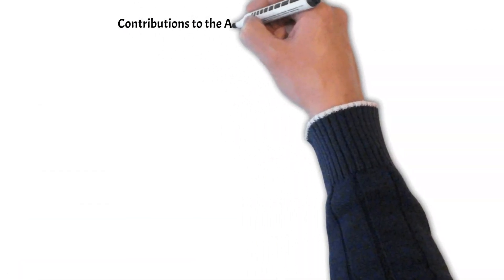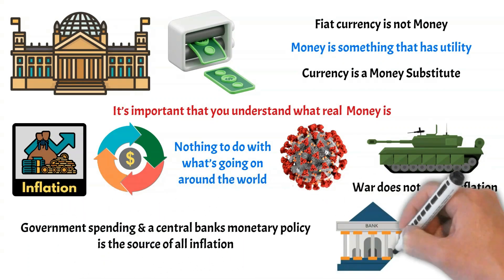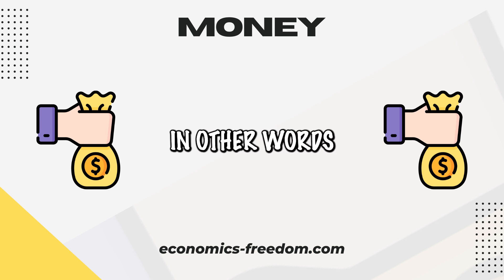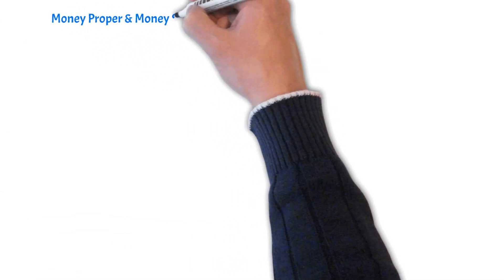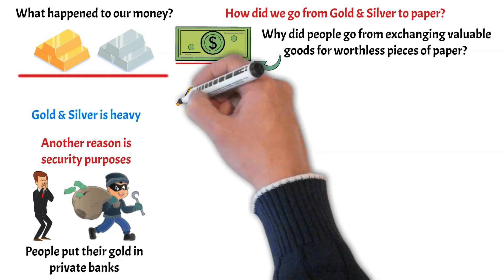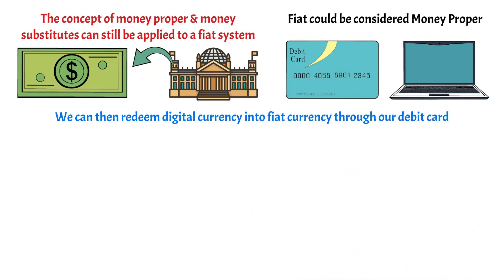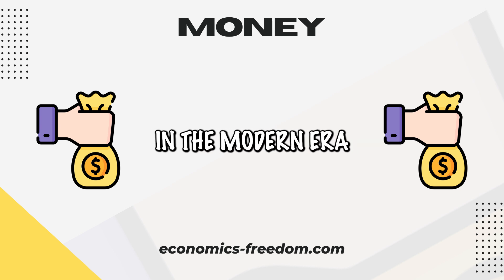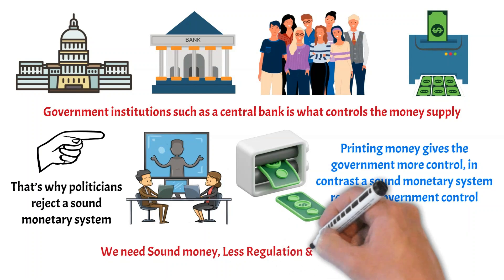Money - Austrian Economics - Capitalism